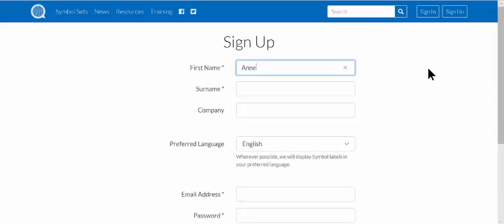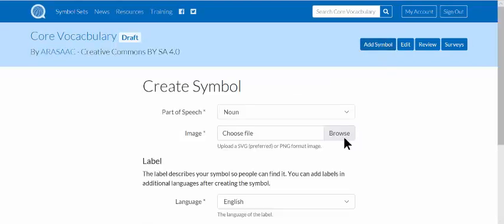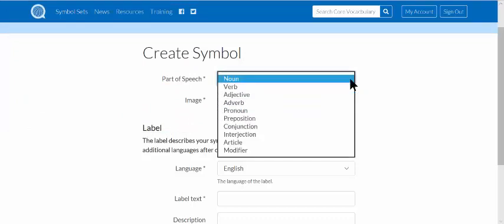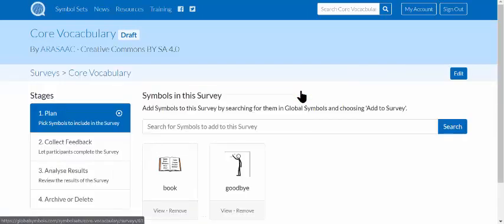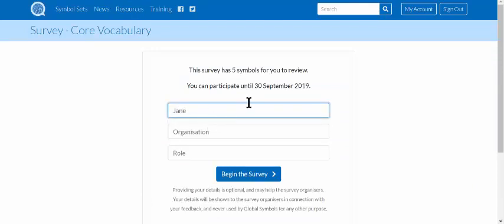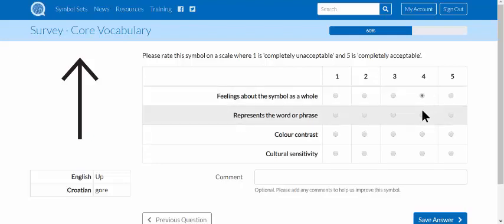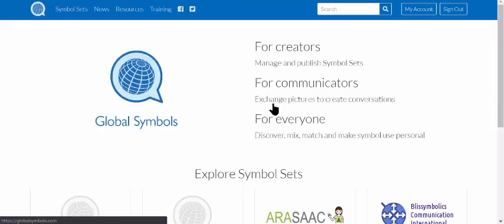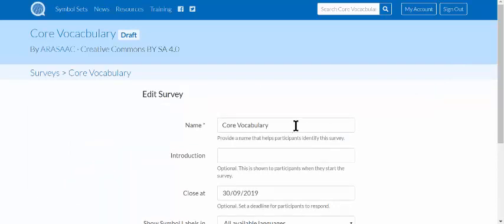Global Symbols Building an AAC voting session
Introduction to managing a voting session on Global Symbols.  Creating a survey, sending it out to participants.  Seeing how voting takes place and analysing the results.
0.07 secs: Sign up to register as a manager of an AAC symbol voting session
0.34 secs:  Create a new draft symbol set for a voting session as a survey.
1.19 secs: Uploading newly designed symbols or ones stored on a computer
2.57 secs: Creating a survey and adding new symbols.
3.52 secs: Adding more symbols from other symbol sets on Global Symbols.
4.49 secs: Setting up the survey and collecting feedback by sending a URL of the survey to voters (participants)
5.14 secs: Changing role - as a voter using an acceptance scale of 1-5 where 3.5 fails
8.03 secs: Back to the manager role to view feedback section - end survey
8.18 secs: Viewing the results - statistics and Excel spreadsheet
9.00 secs: Archive the survey to view later.